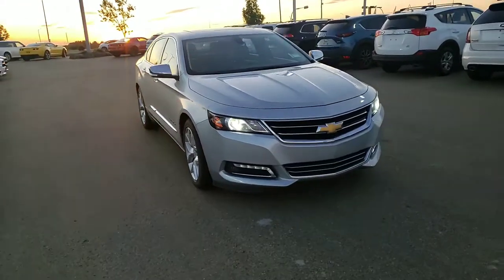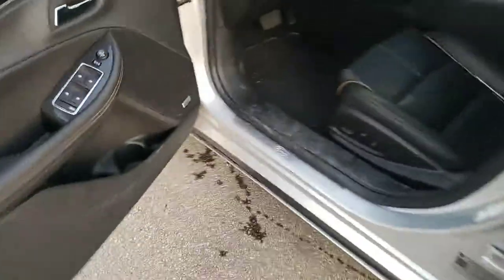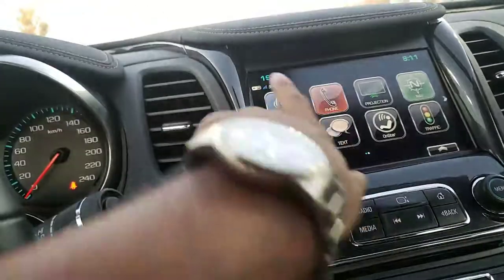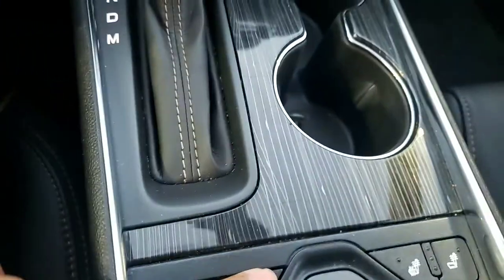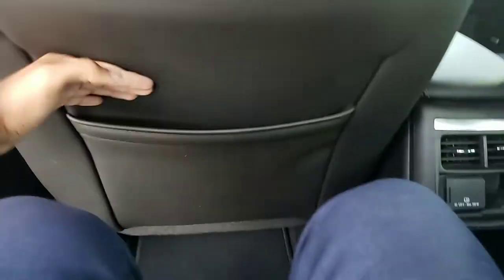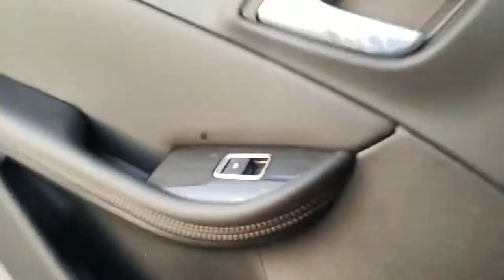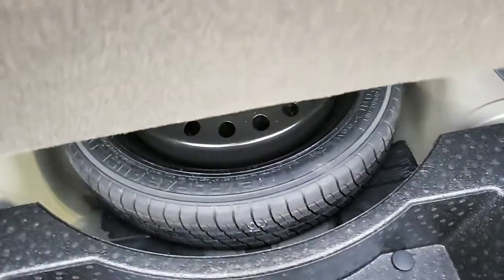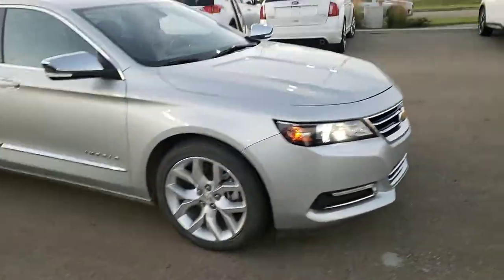Gurpreet from LA Mazda for Simran